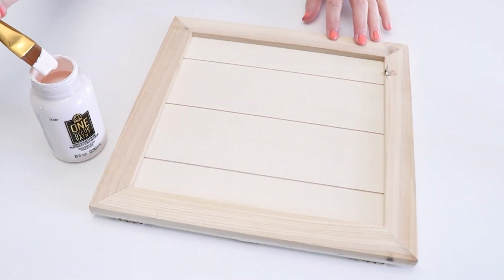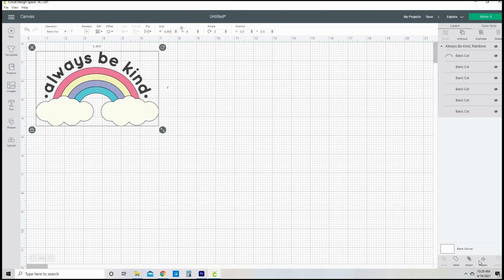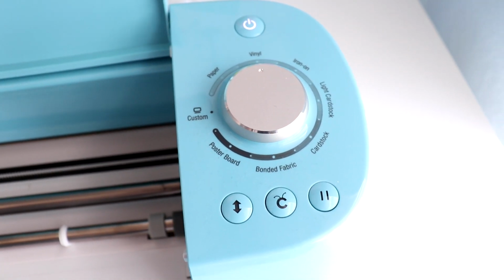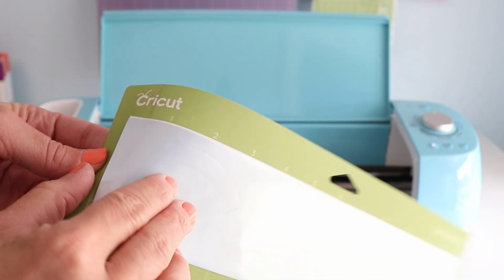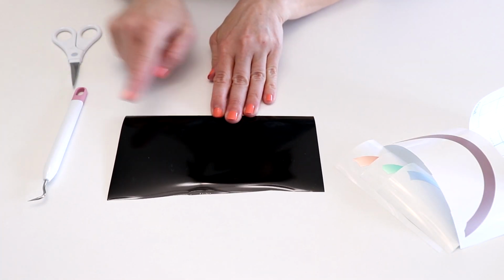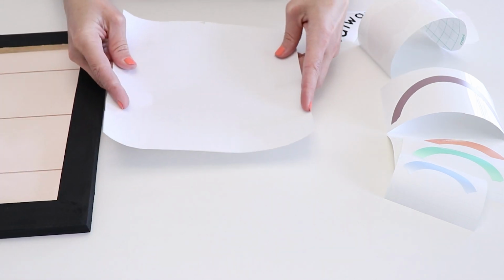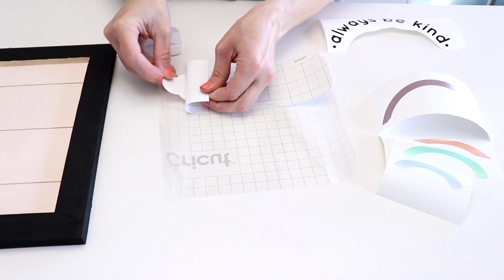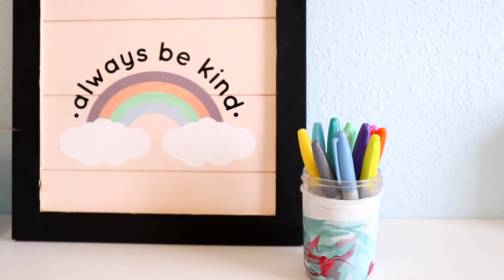How to Make a Cricut Layered Vinyl Wood Sign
Learn how to use Cricut to create a pretty wood sign with multiple colors of vinyl. Don't be intimidated to try new things with your Cricut, I'll walk you through the whole process.

Use code CREATIVE at cricut.com  to save 10% on a machine and heat press.